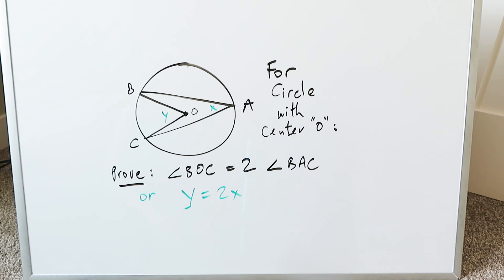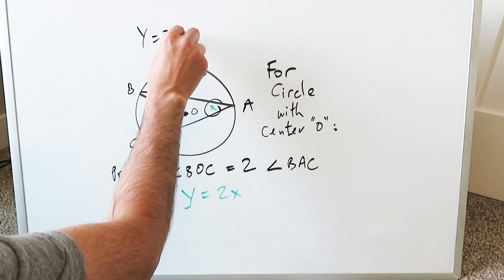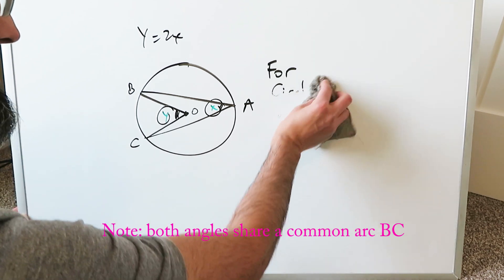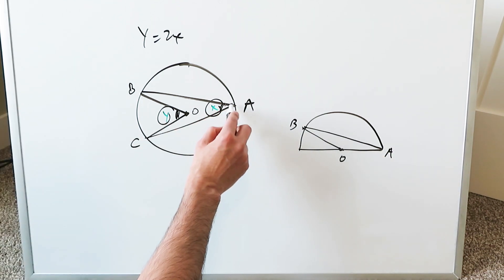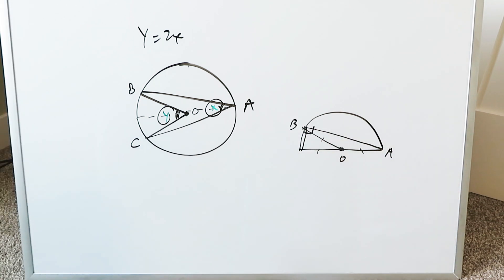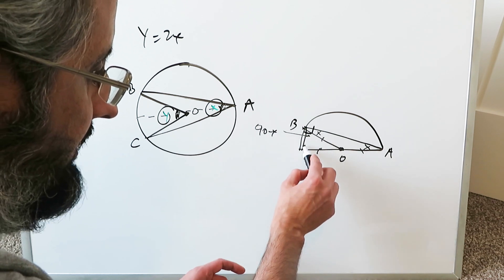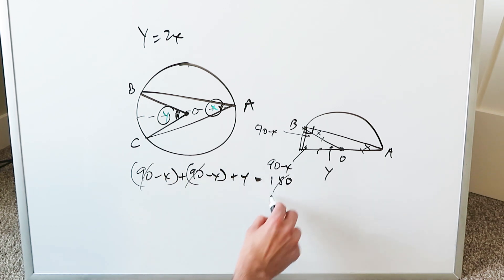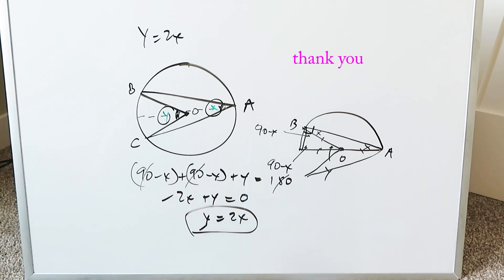Prove Circle Property